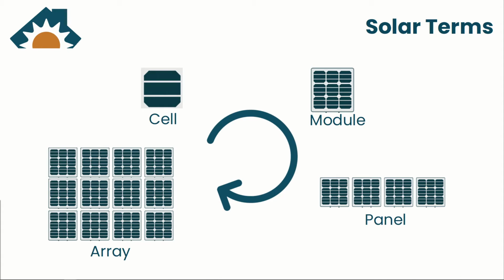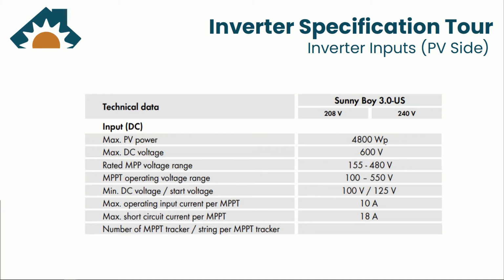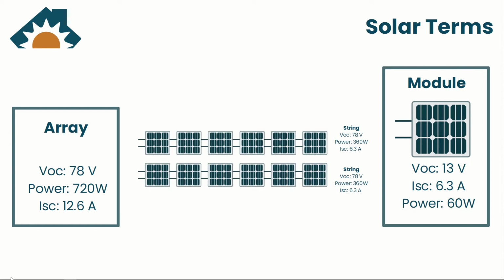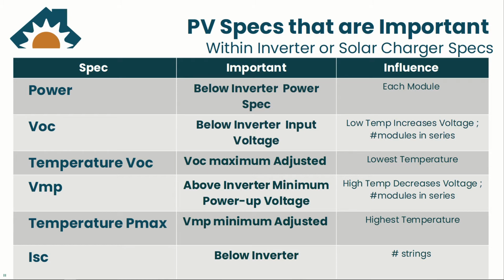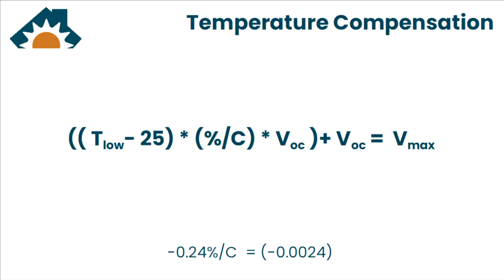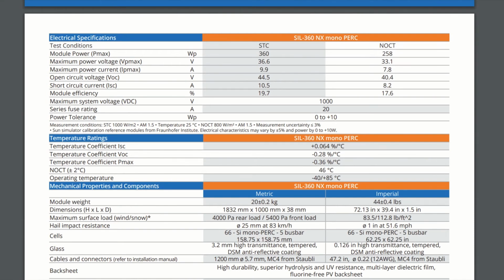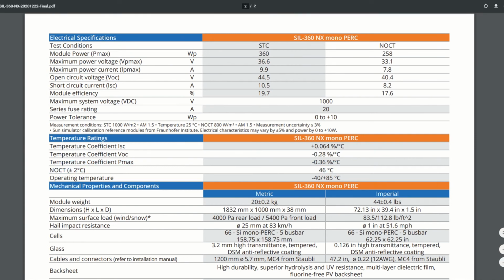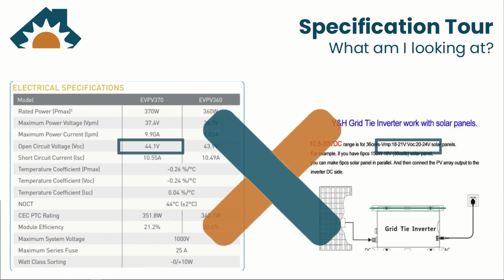UpTop Solar 101 #6 : Choosing a Module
After selecting a solar charger or inverter, you might be ready to select a module and ensure the solar modules you have will work with it!